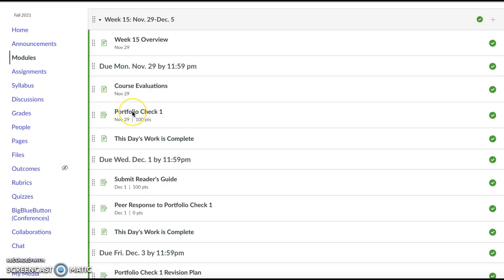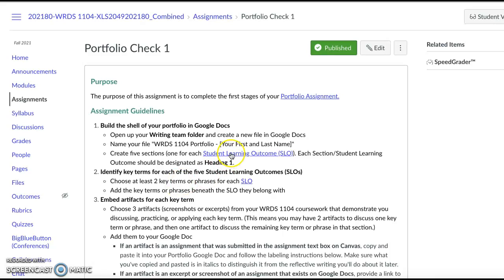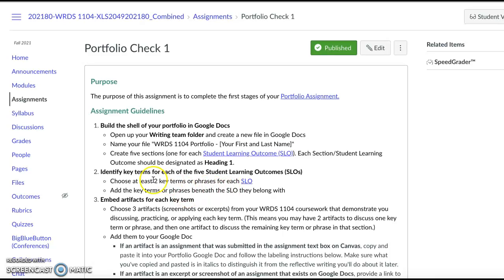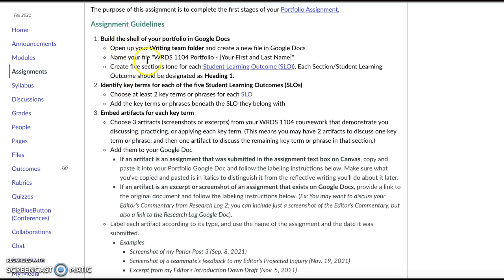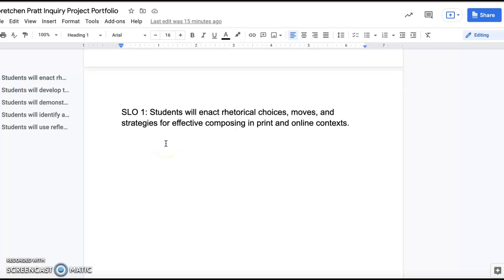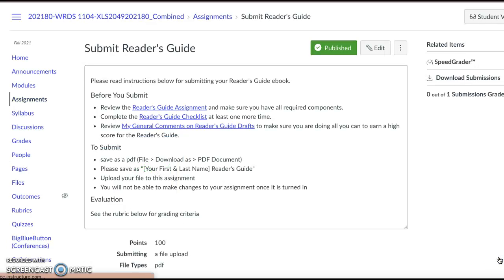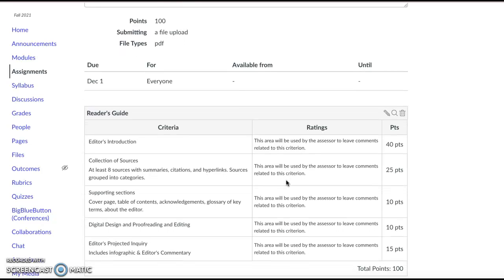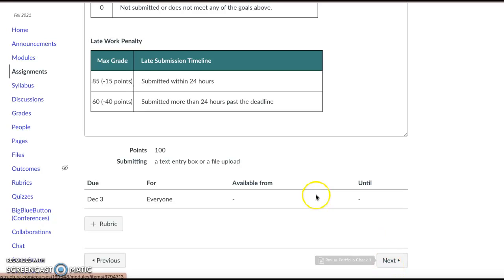Week 15 Overview (Fall 21)